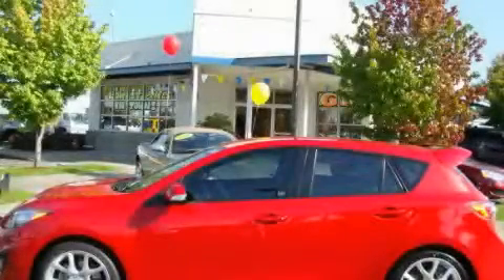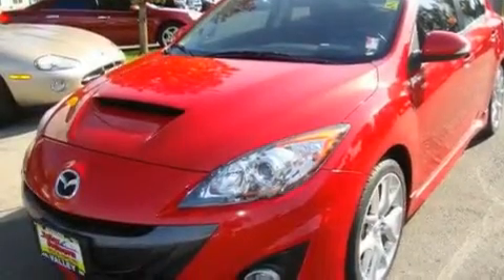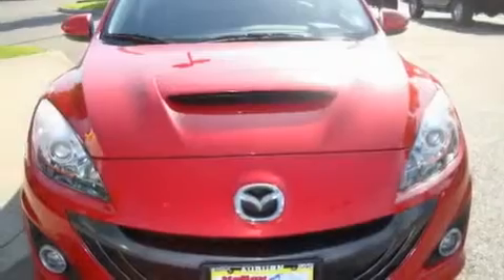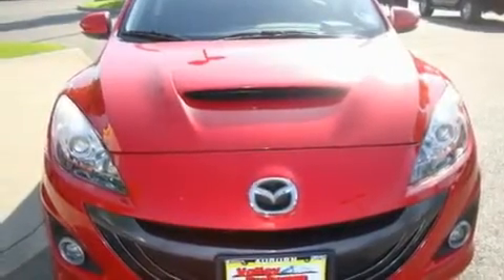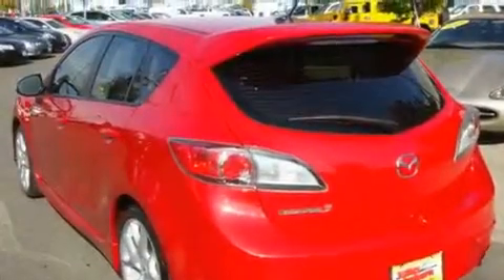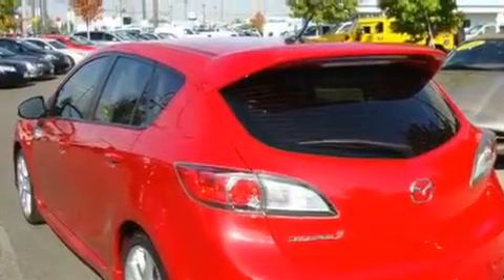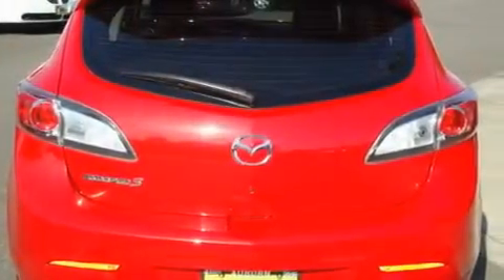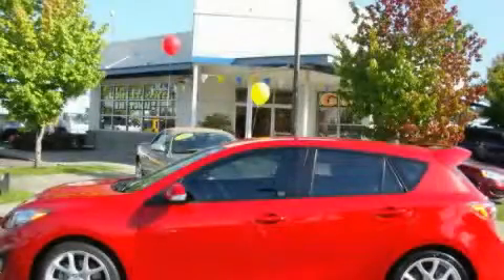2010 Mazda Speed 3 Auburn WA 98002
We are proud to present this 2010 Mazda Speed 3.

 Year: 2010
 Make: Mazda
 Model: Speed 3
 Engine: 2.3L TURBO
 Trans.: 6 Spd Manual
 Exterior: Red
 Miles: 14,007
 Interior: Black

 2010 Mazda Speed 3 Auburn WA